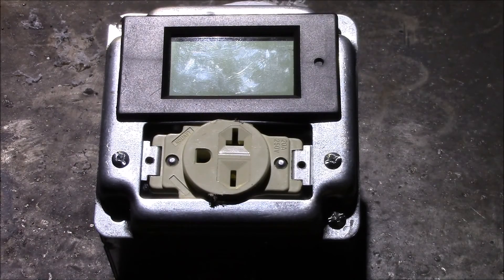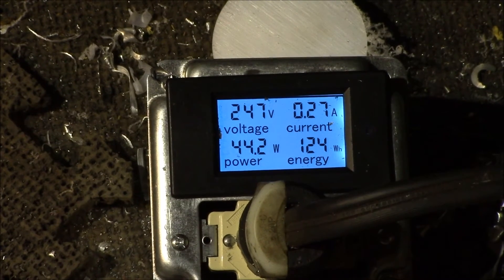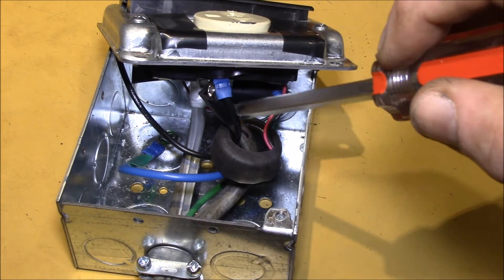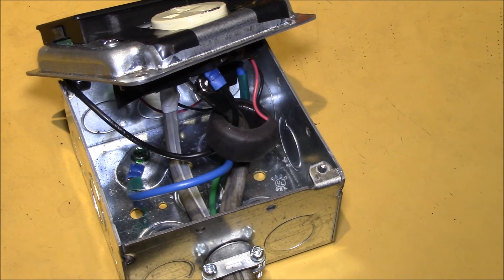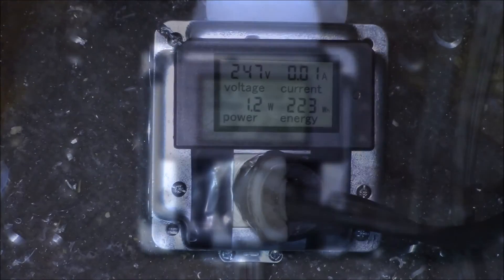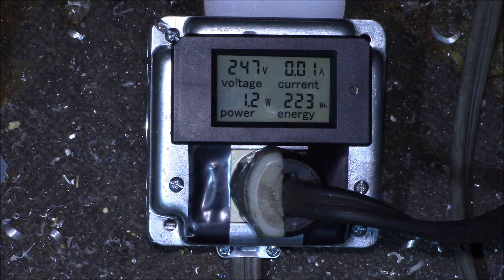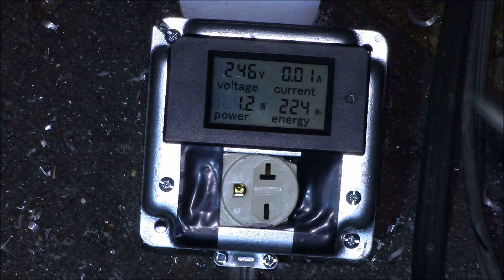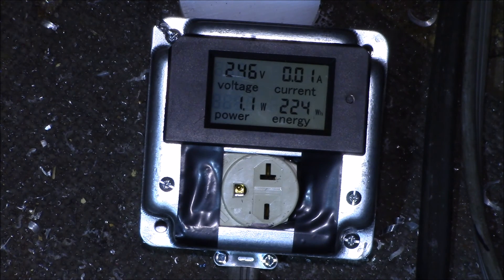240V Split-Phase Kill-A-Watt Meter, Testing and Mod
Time to see if this 240V power meter works.

Worked first time as designed.  I did note that the no-load current reading was about 100mA.  That is likely about the amount of reactive current the capacitive dropper supply in the meter pulls.  So I ran one of the meter's power wires backwards through the current transformer to subtract out that current from the total reading.

That seems to do the trick, although it bumps up the no-load power reading to ~1.2W.  I tried a number of things to reduce that power reading to no avail.  It should be workable as-is, since if I'm measuring 1000's of watts, an extra watt isn't going to affect the reading.

The milling machine had a startup surge around 2.3KW dropping to 425W at idle.  The MillerMatic175 MIG Welder pulls around 45W at idle and around 4.5KW when welding on the 3/16" steel setting.

Pretty nice to finally be able to measure the power consumption of those devices.  I have a few more devices to test.  For some, I'll need to locate plug adapters to let me connect the meter to the load, since they use different type plugs.

To be continued with a test of the over power alarm feature...

SOUNDTRACK:
Lousiana Fairytale by Austin Rogers